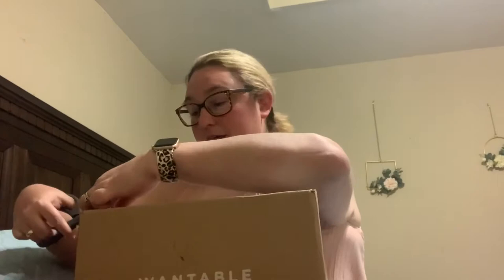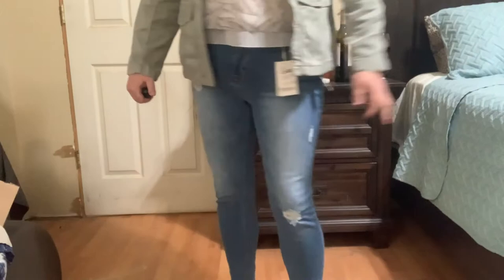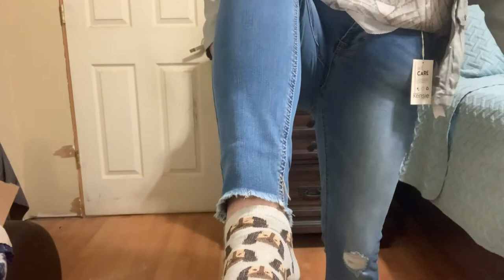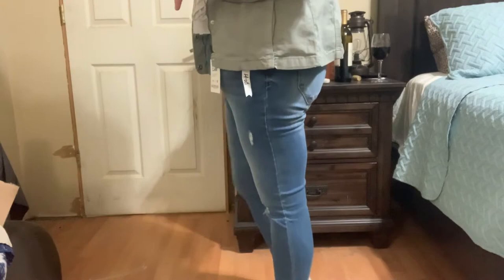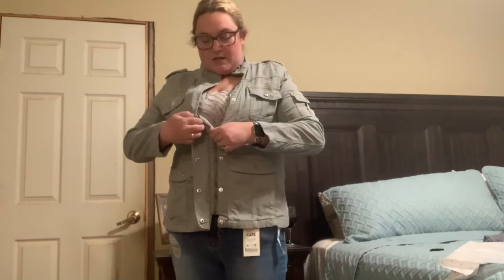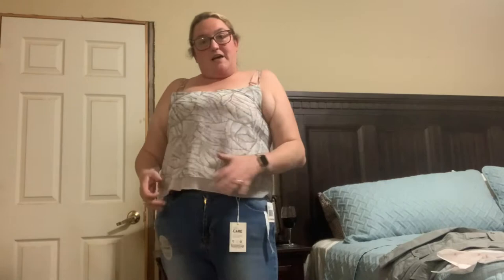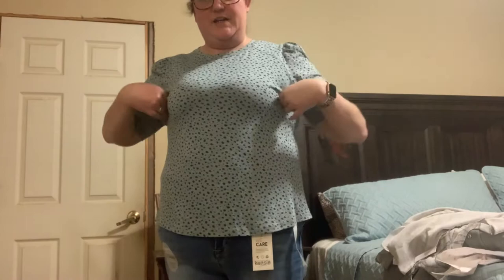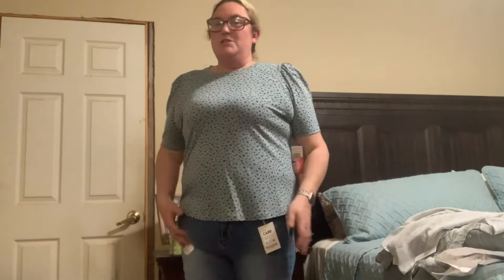Wantable | Sunny Escape Edit | March 2021 | unboxing and try on | a complete bust?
Wantable is a styling subscription box.  Wantable sends 7 items and offer some special additional edits.  The $20 styling fee will go towards any items that you keep.

Clothing items in this box

Bobeau Rowan wrap dress in Cassis
Kensie high rise skinny in pippa
Gentle Fawn Botanica cami in Green rainforest
Kensie utility jacket in moonlight jade
Democracy absolution high rise short in light blue
Sub_urban riot tequila loose tee in H. Grey
Democracy puff sleeve shirttail printed tee blue surf